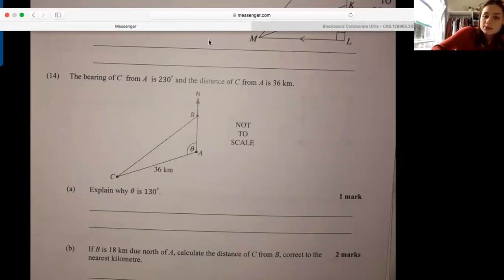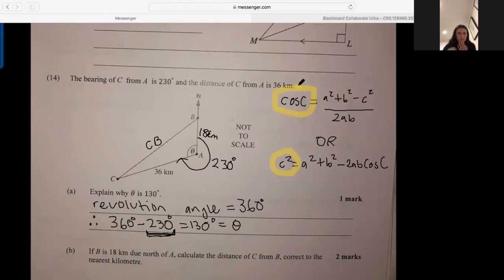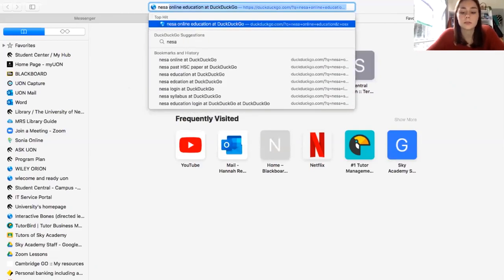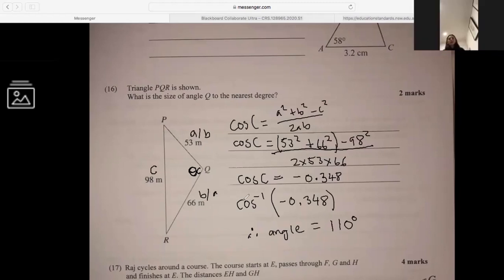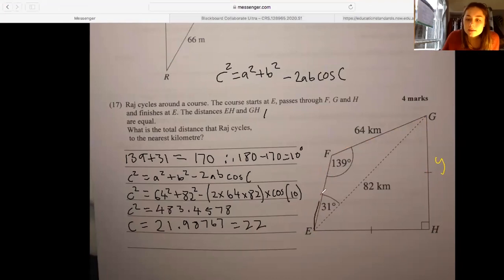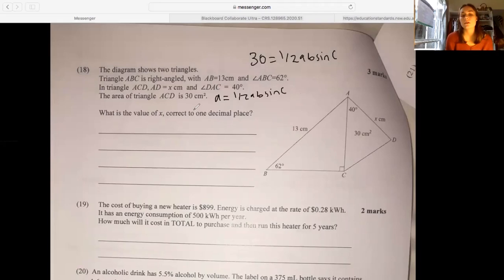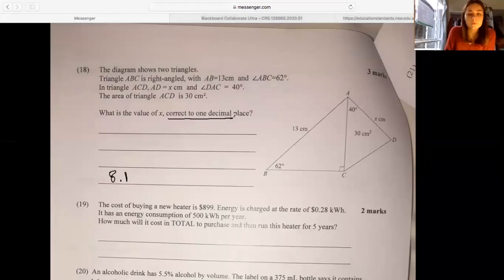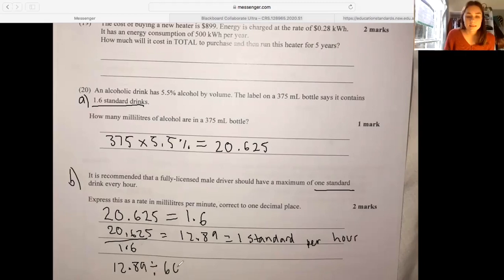06022020 Olivia F Hannah Video Lesson 1